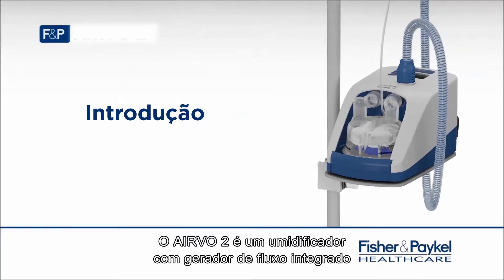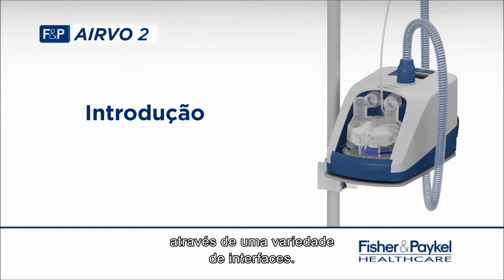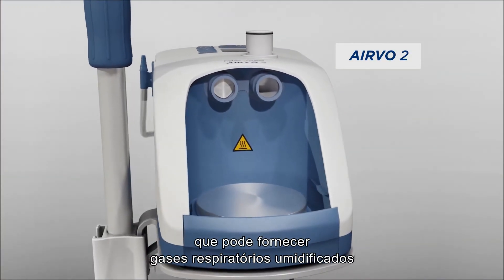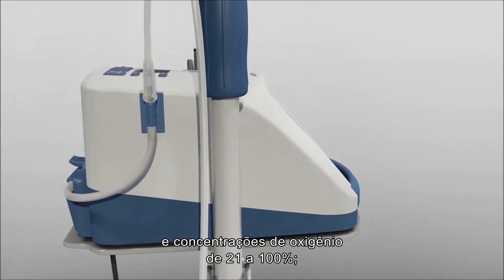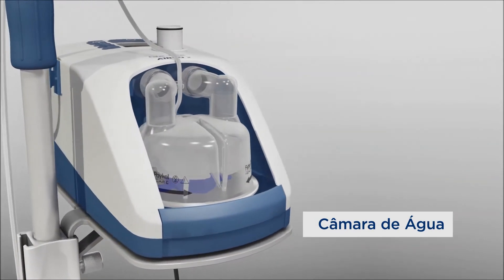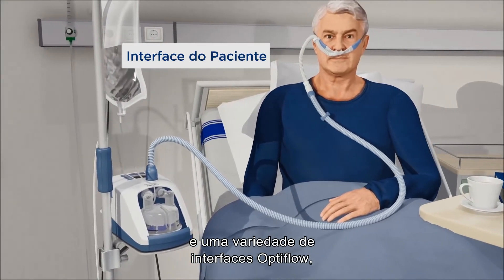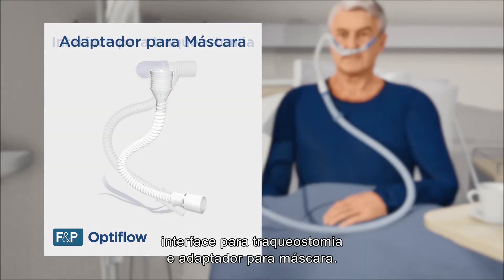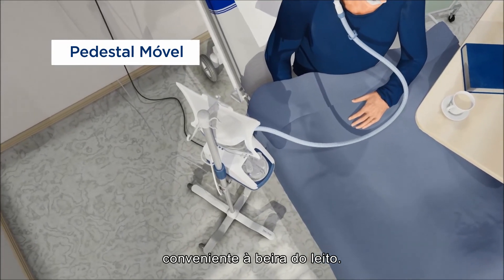F&P Airvo 2 - Introdução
Parte 1 do guia de vídeo sobre AIRVO 2 descreve o ele é, como funciona e a filosofia por trás do uso de um umidificador aquecido ativo para fornecer uma Umidade Ideal.